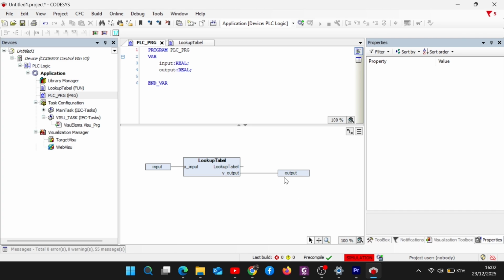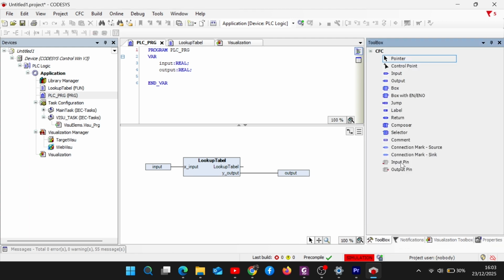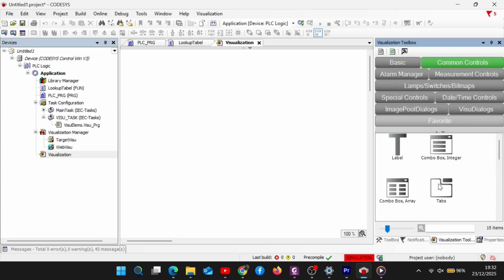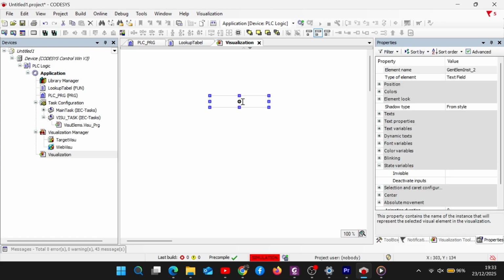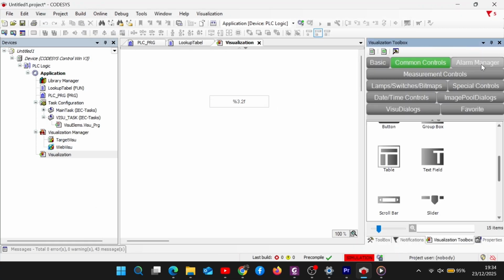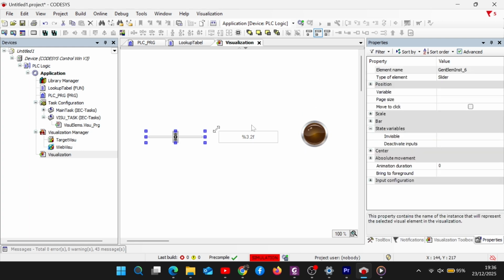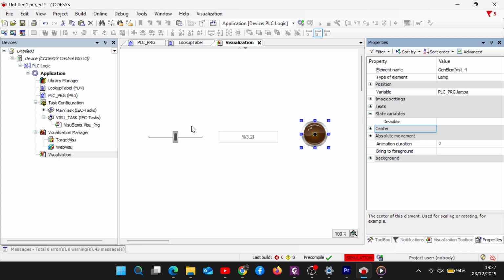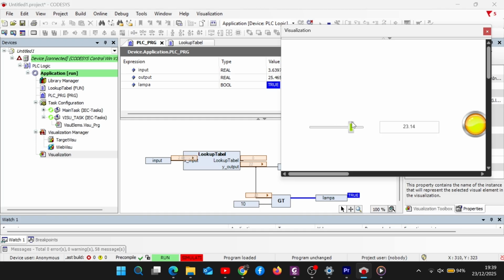How to Build a Simple Visualization Interface in CODESYS | Step-by-Step Tutorial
In this video, you’ll learn how to build a simple and functional visualization interface in CODESYS from scratch.

We cover:

Creating a new visualization

Adding basic UI elements (slider, indicators, text)

Linking variables to visualization objects

This tutorial is perfect for beginners and automation engineers who want to create their first HMI / visualization screen in CODESYS.